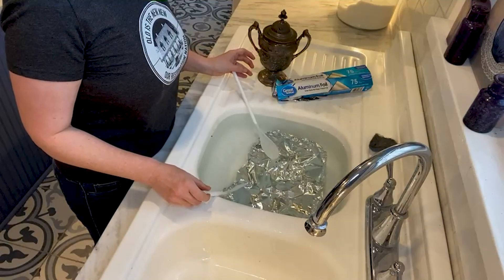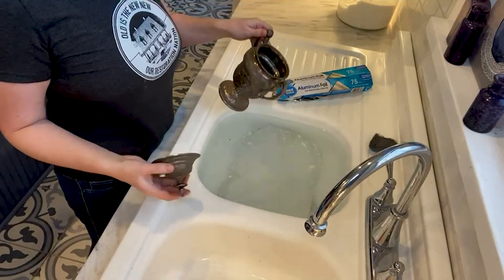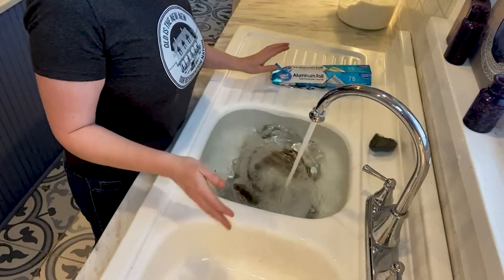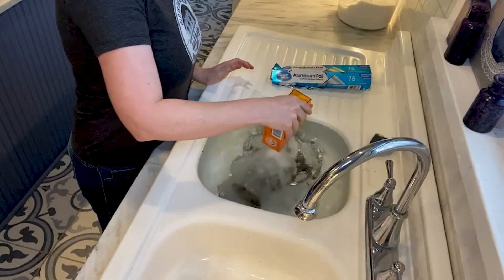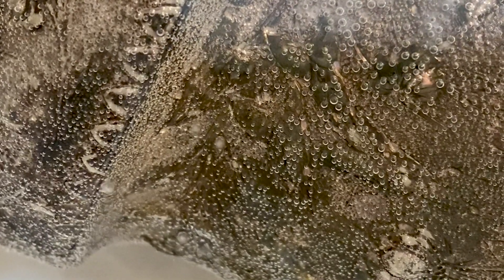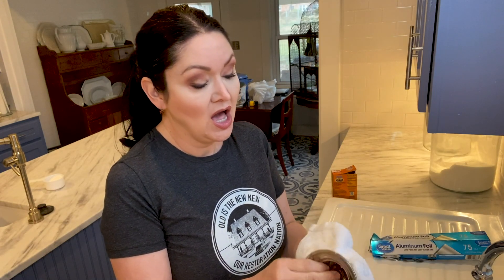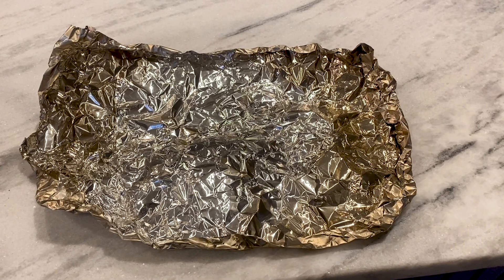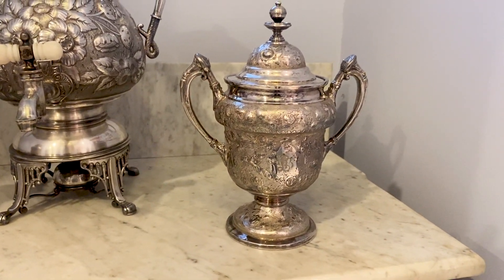The BEST Way To Polish Your Silver: Historic Restoration Tutorial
Laine takes you through the process of Electrochemical Reversal of tarnish. The tarnish will come right off of your silver without all the smell and hard work. You'll never polish silver the same way again!